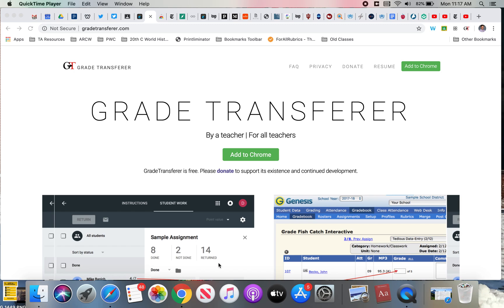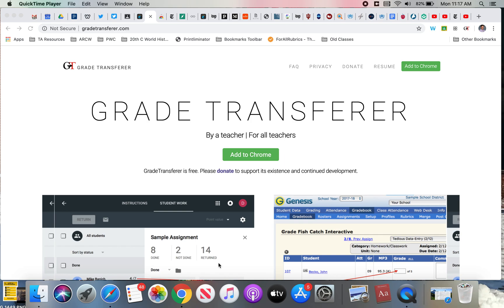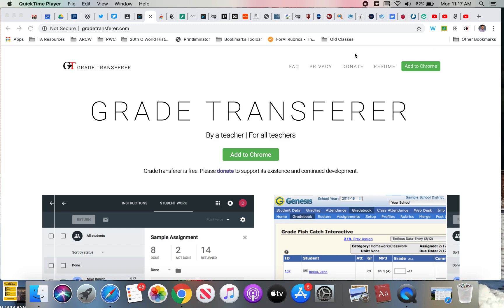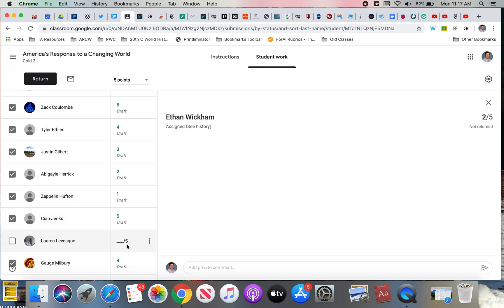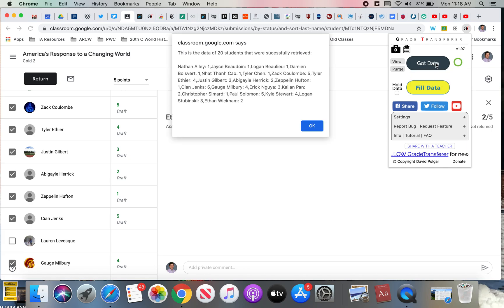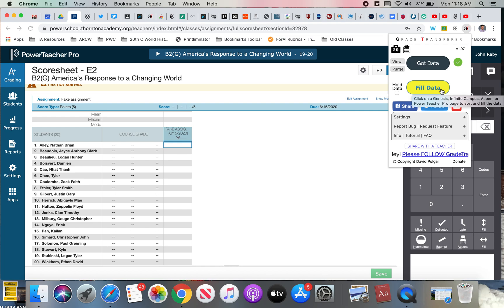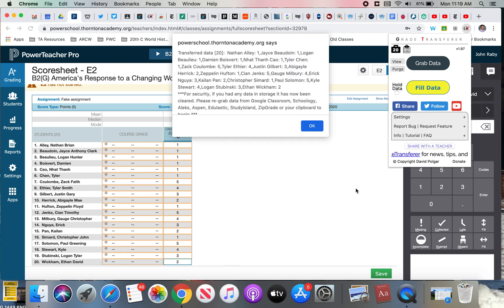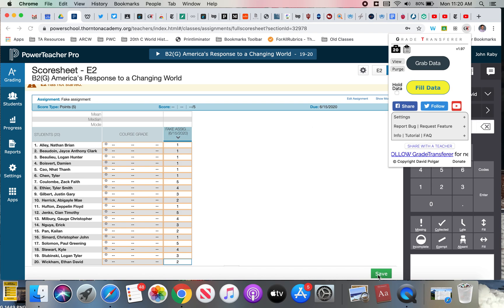Grade Transferer to PowerTeacher Pro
Instructions on how to use Grade Transferer with PowerTeacher Pro. You can get the Google Chrome Extension